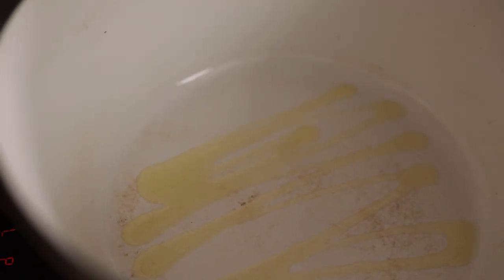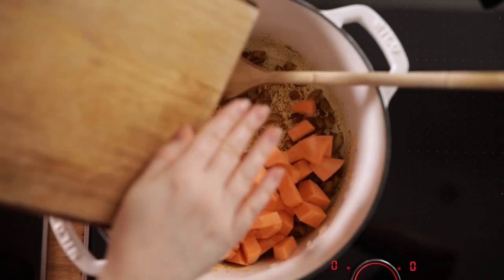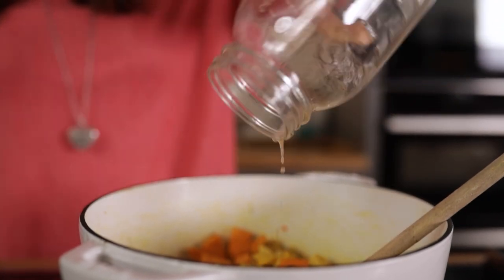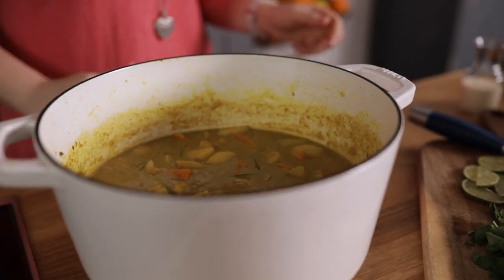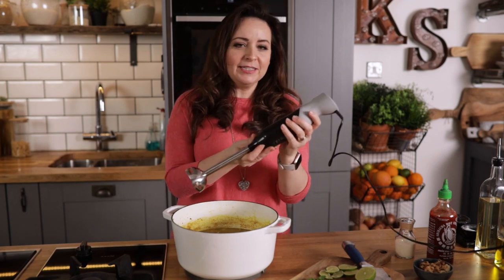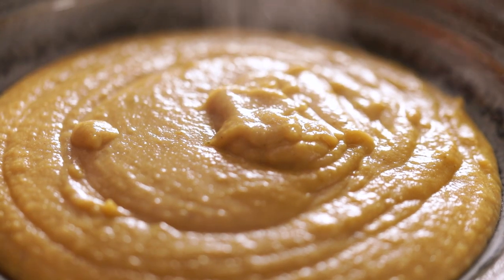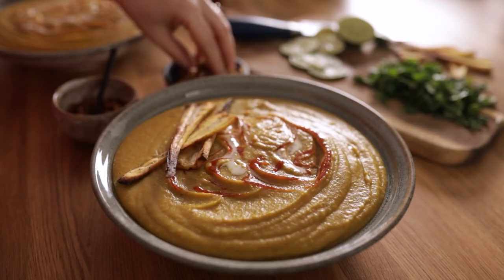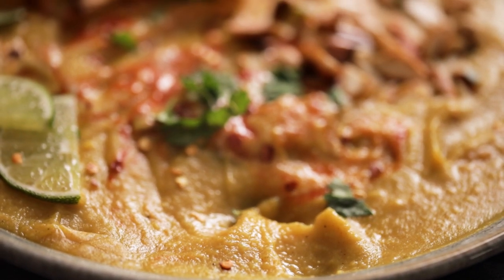Spicy Parsnip and Sweet Potato Soup - Its super comforting soup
This soup is hearty, healthy and packed with flavour.  I love making this Spicy Parsnip and Sweet Potato Soup, especially on those chilli autumn and winter days when you need that warm comforting feeling of homemade soup.

Ingredients for the Spicy Parsnip and Sweet Potato Soup:
1 tbsp olive oil
1 large sweet potato peeled and chopped into chunks
2 large parsnips peeled and chopped into chunks
1 eating apple peeled and chopped into chunks
1 large onion diced
2 cloves of garlic crushed
1 thumb-sized piece of ginger peeled and finely chopped
1.5 tbsp of curry powder mild or hotter, depending on your taste
4 heaped tbsp red lentils rinsed
600 ml chicken/veg stock - a couple of stock cubes or 2 x tsps Marigold Bouillon for gluten free with hot water is fine
300 ml semi-skimmed milk
Small bunch of coriander
1 lime